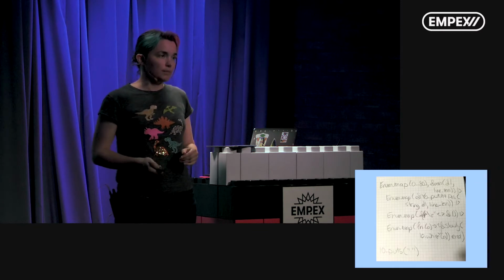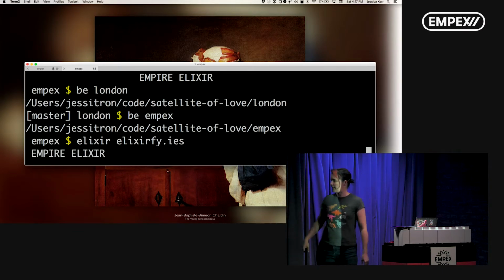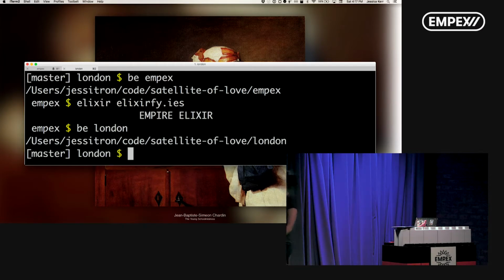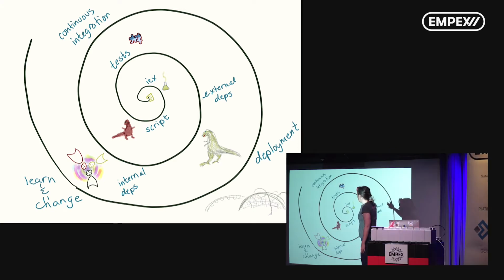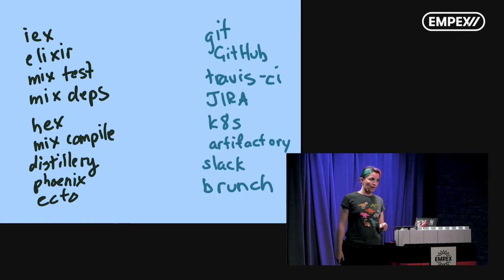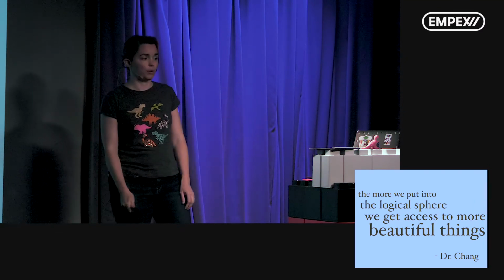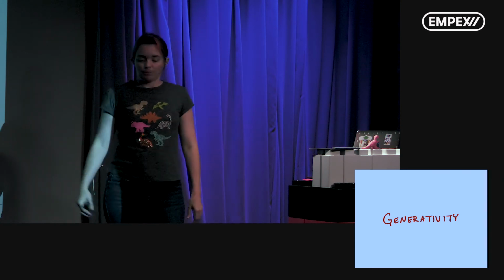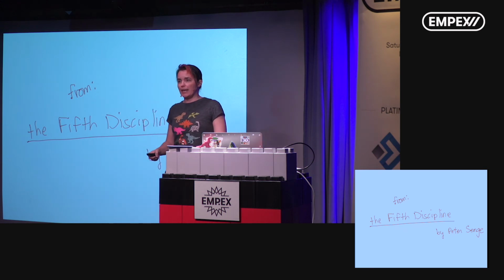The Language is the Least of It (Opening Keynote) // Jessica Kerr